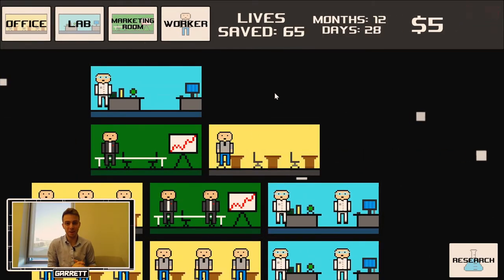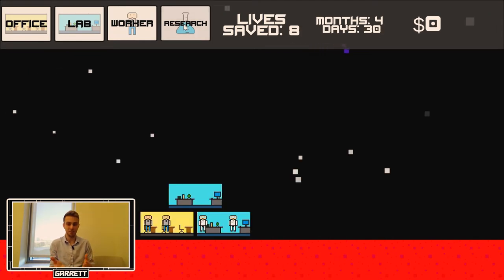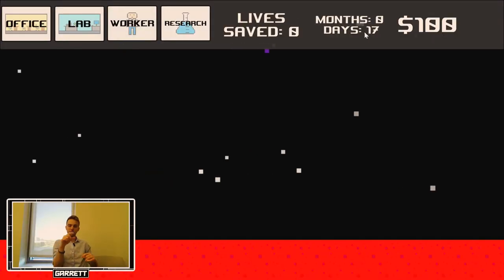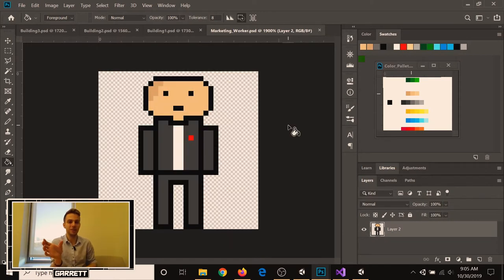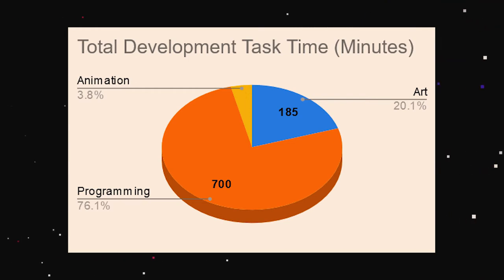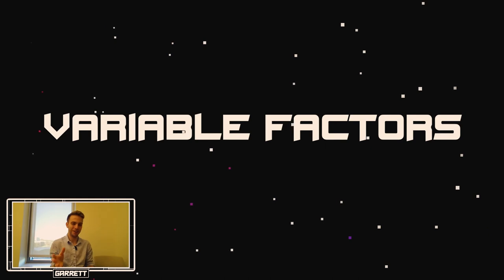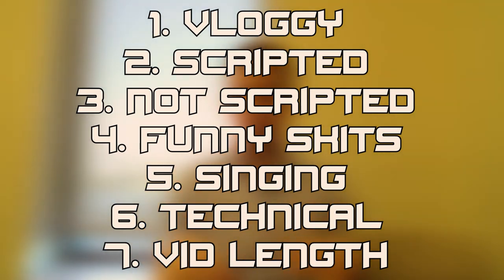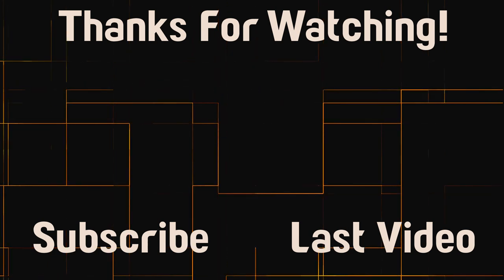Unity Devlog 40 - Marketing Material - [Attila's Trek]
In Short:

Me: 🎮🤸‍♂️🥋⚙️🦉

Game: 🤖👨‍🚀👽💓

📱 SOCIAL MEDIA 🤳

▷Discord: Tons of Hun Studios#6776

🎶 SOUND 🔊